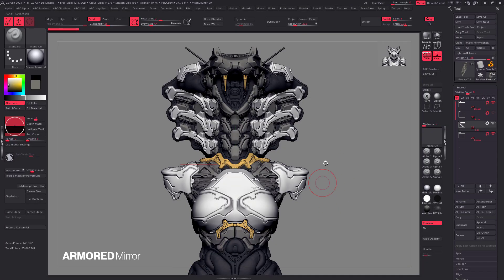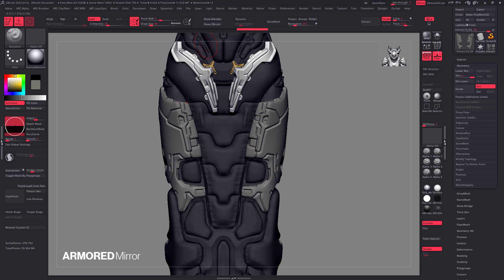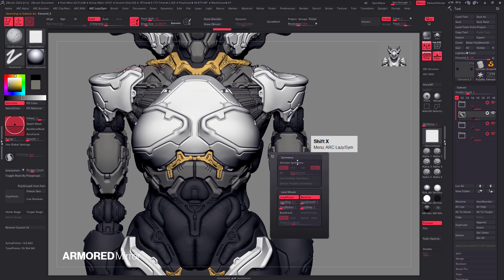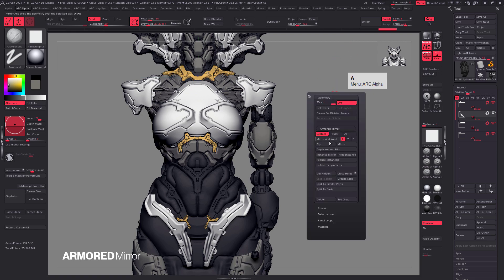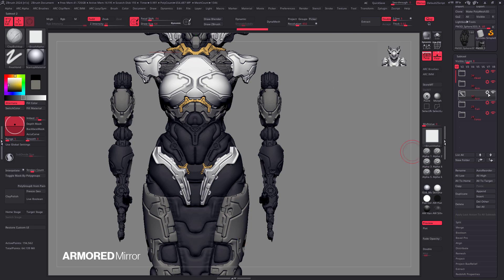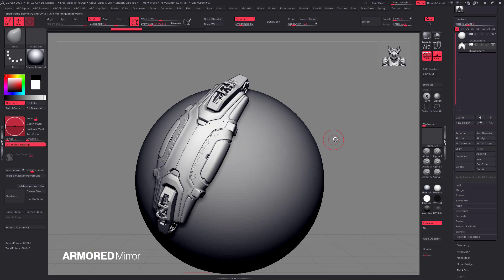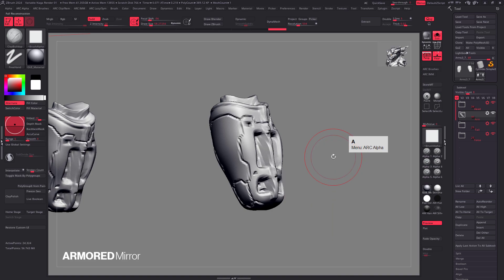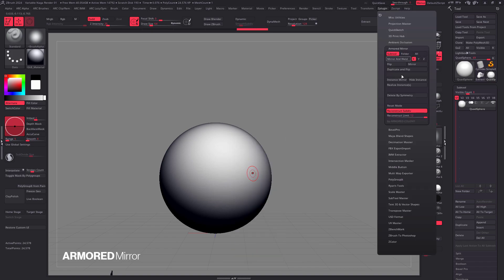Armored Mirror Plugin for ZBrush